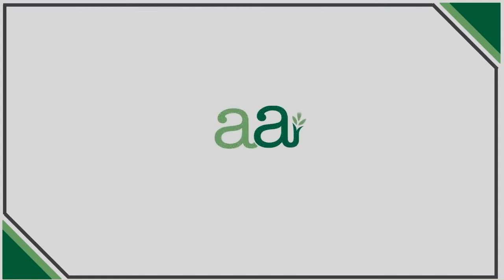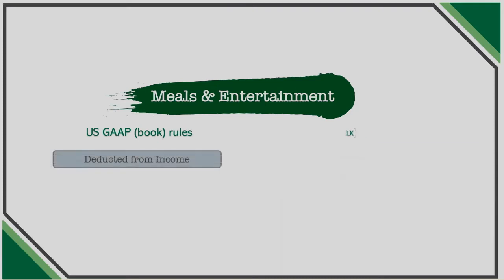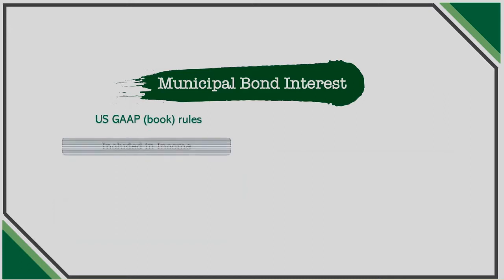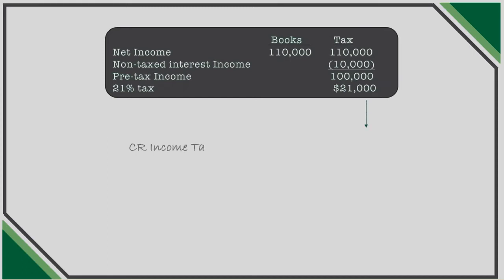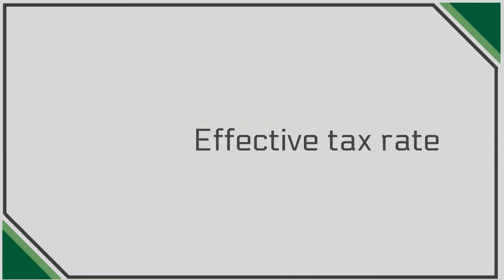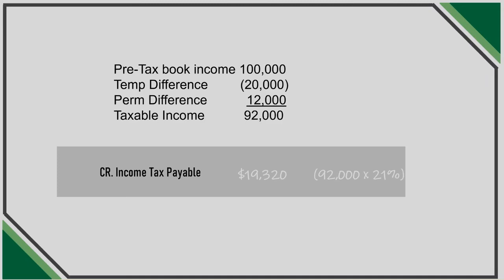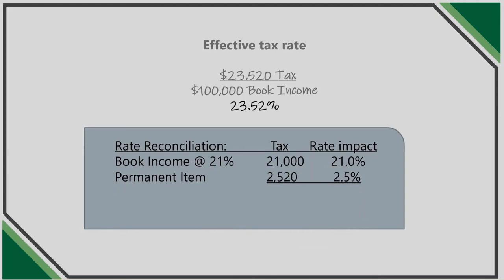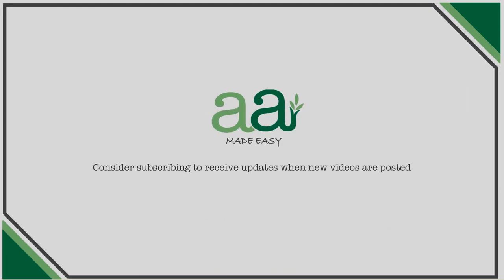ASC 740, Part III - Permanent Differences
This video explains how permanent differences impact book tax expense as well as the income tax payable for companies.  Three examples of permanent differences are provided as well as how both permanent and temporary differences are journalized.  An explanation of how permanent differences impact a company's effective tax rate is also provided.